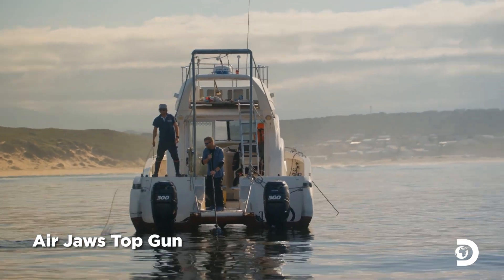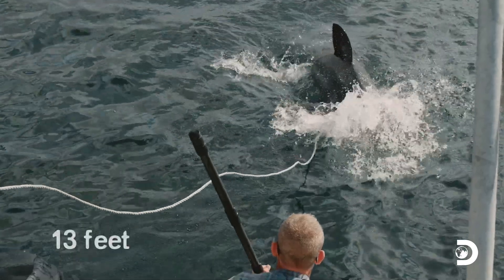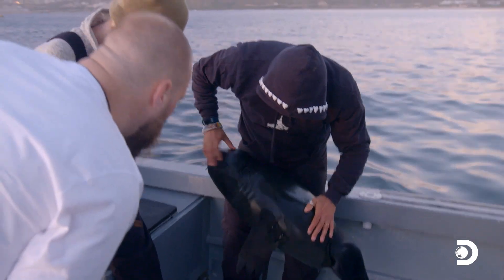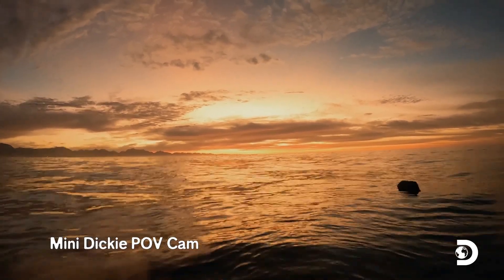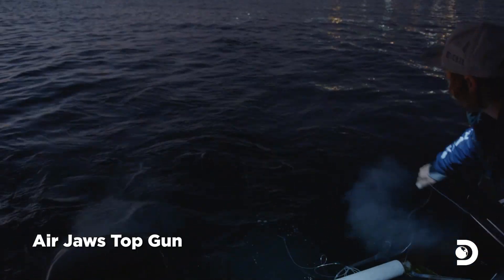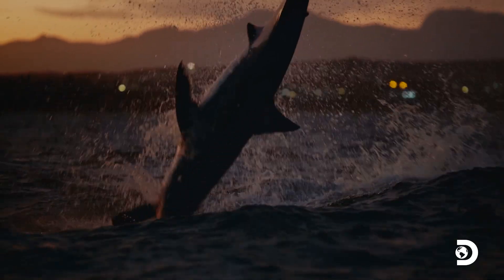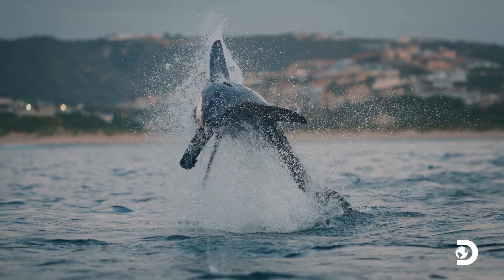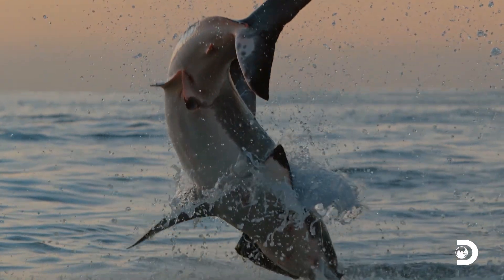The Highest Flying Sharks of Shark Week 2022 | Discovery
This ultimate shark breach compilation will leave you in awe and appreciation for these mighty ocean predators. Witness Great White Sharks launch themselves out of the water in a display of power and grace.

About Shark Week:
From Dawn of the Monster Mako to The Haunting of Shark Tower,
you can stream all Shark Week shows right now.